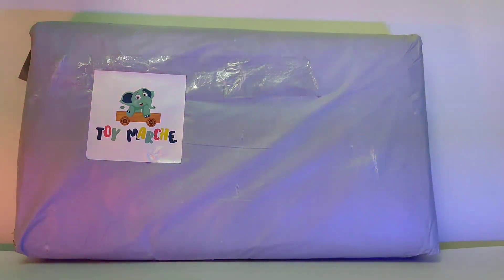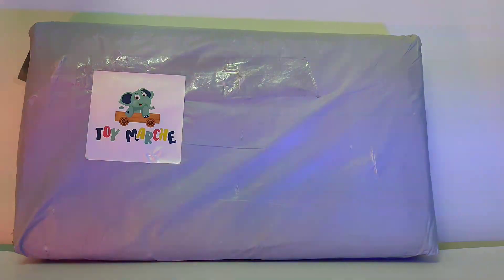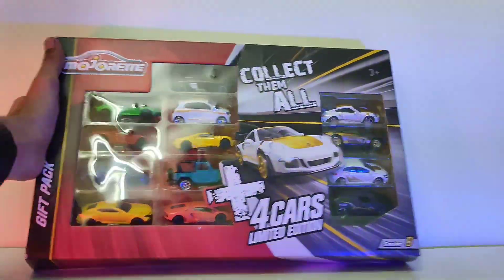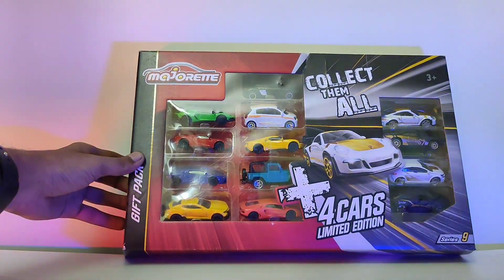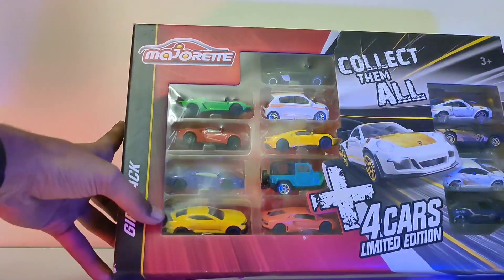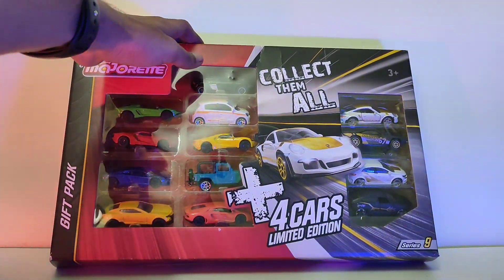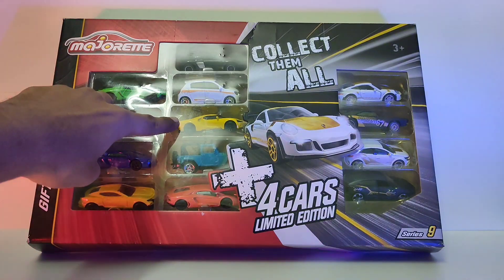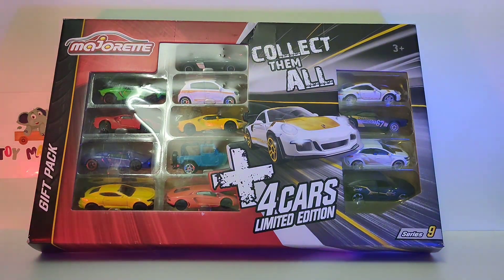Unboxing Majorette Limited Edition Gift pack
Hi Guys Welcome to Channel Aksdiecast

Here is the amazing Unboxing for Majorette Giftpack